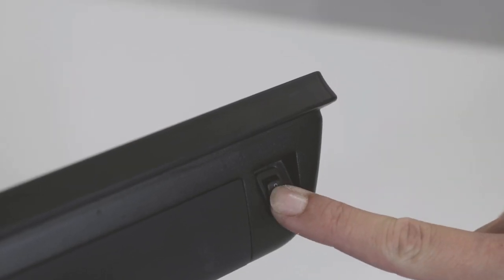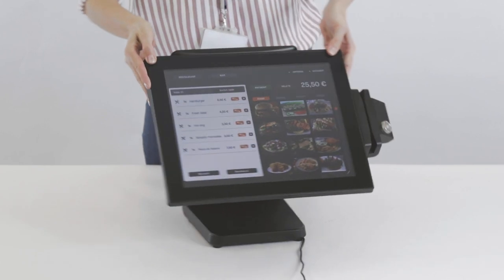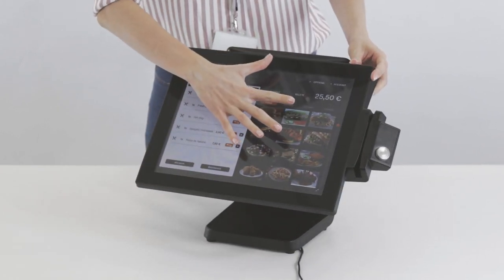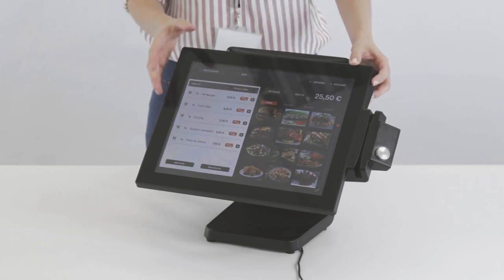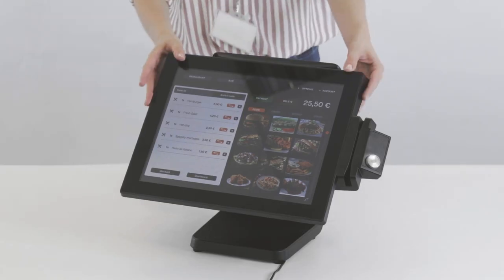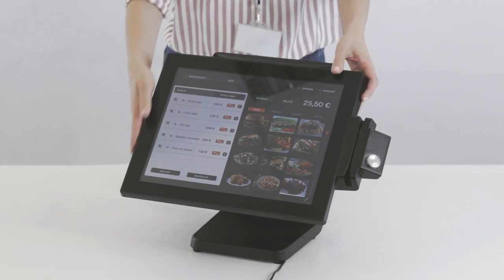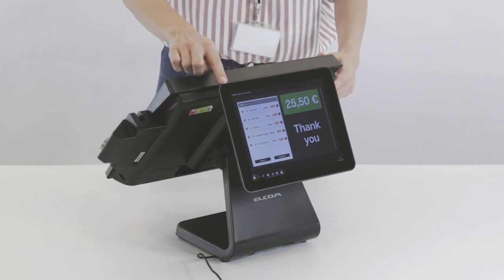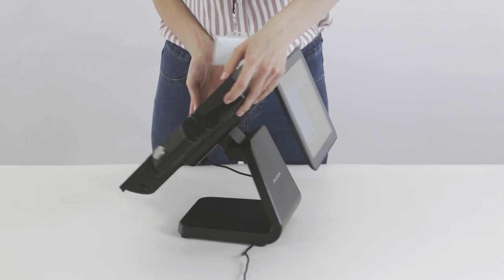Unboxing ELCOM POS System Wonder - A lot of bang for the buck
We are happy to greet you again in our next unboxing video. We focused our interest on point of sale device Wonder from ELCOM. Let's take a look at its outstanding design, all functions and using benefits.

If you are interested in more information or technical specification, you can take a look on ELCOM